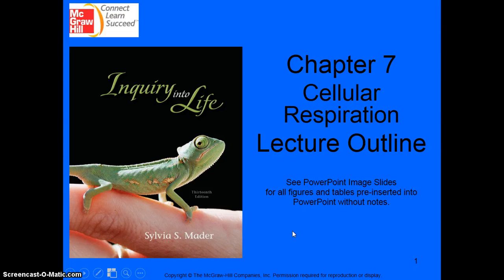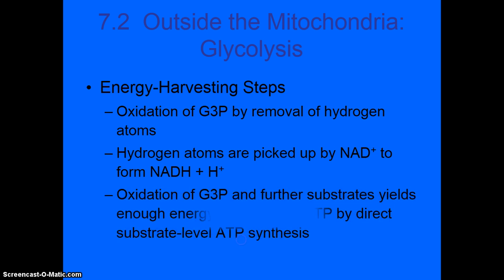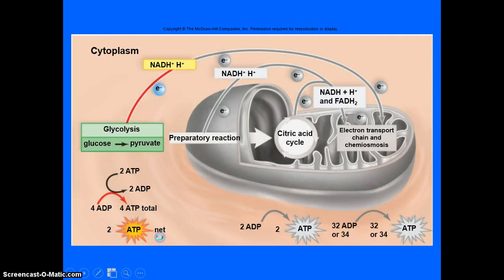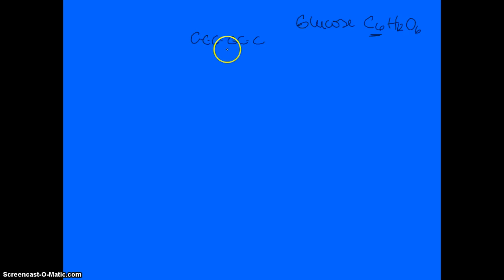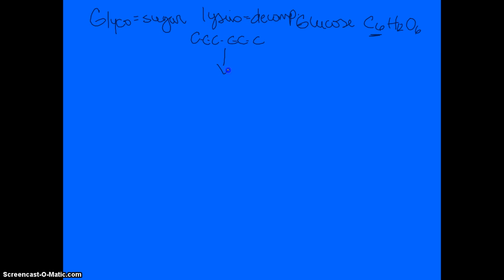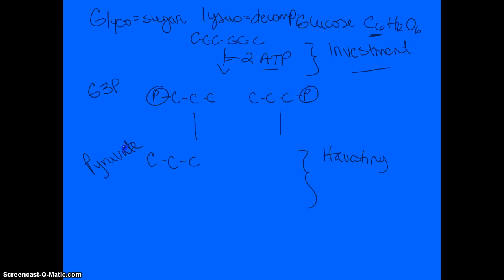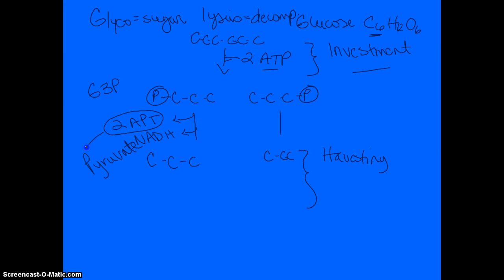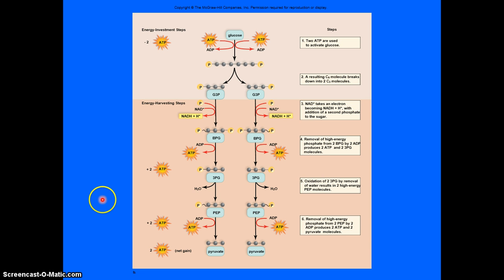Adv Bio 7.2 Glycolysis